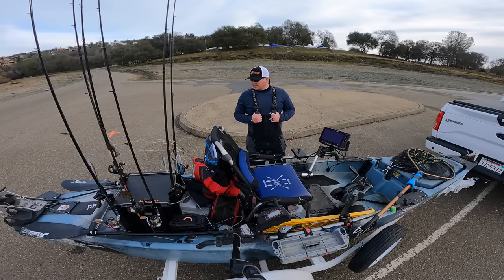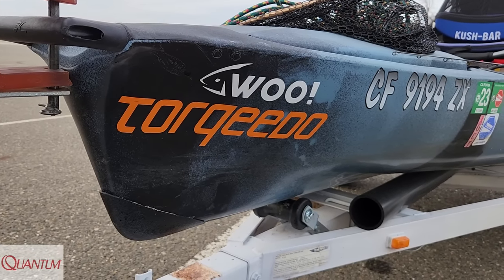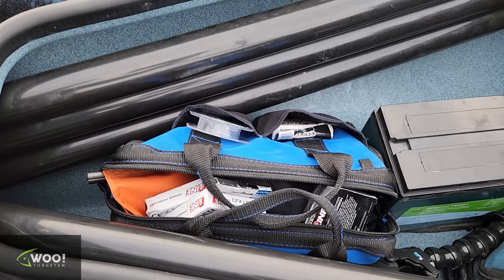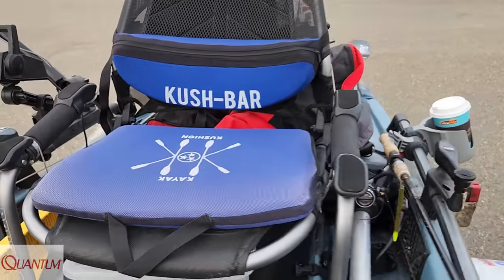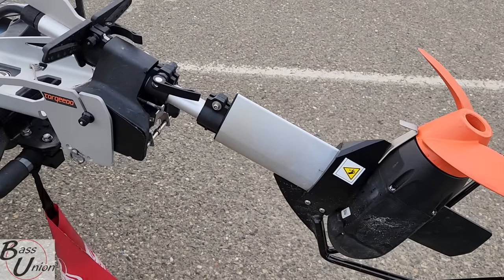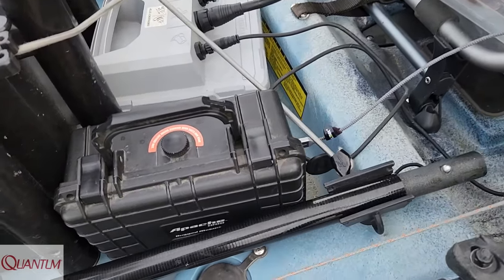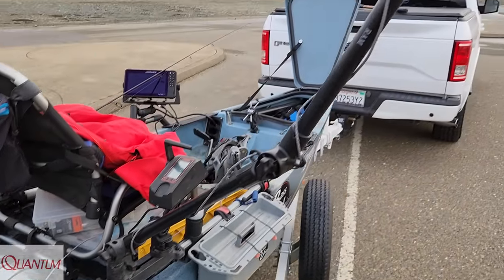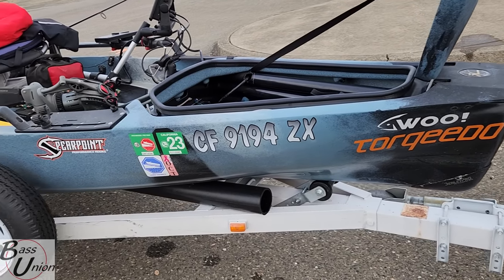My Hobie PA 14 360 (3 YEAR OWNER REVIEW)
After 3 years of use and abuse, I review my 2020 Hobie PA 14 360 and talk about what's worked, what's broken, and what I've changed or added.

Pro Staff:
Bass Union Fishing - Check out some of the finest jigs on the market
WOO! Tungsten - Fishing is a contact sport!
Quantum Fishing - tested beyond limits
Spearpoint Hooks - Performance Hooks!!
My Gear:
Hobie 360 Pro Angler 14
Lowrance HDS LIVE 9 + Navionics
Lowrance Active Target
Yakattack Blackpak
RAM MOUNT Camera Boom - 2 18" Tough Pole with adjustable Dual Track Base
Torqeedo 1103AC
Chest Camera: GoPro Hero 7 Black
Rear Camera: GoPro Hero 9 Black
Drone: DJI Mavic Mini